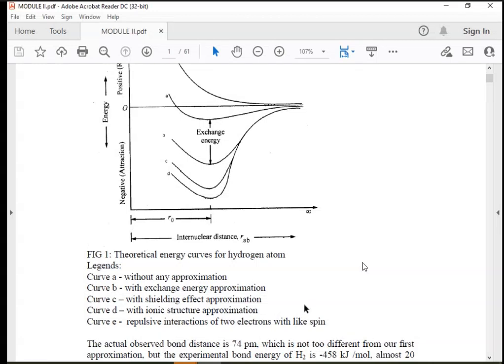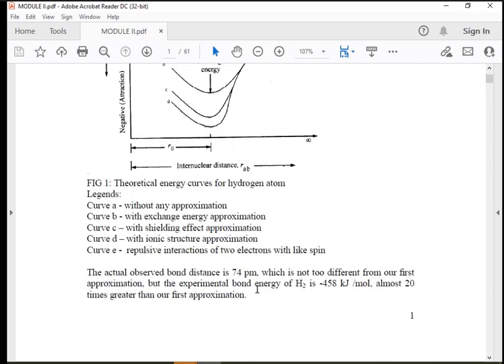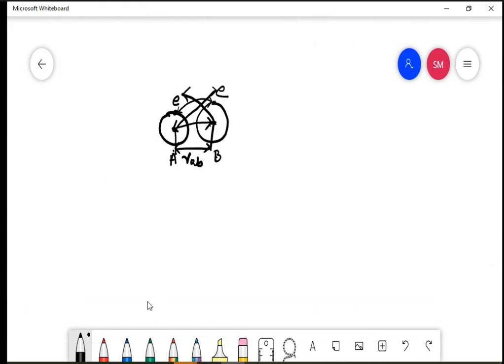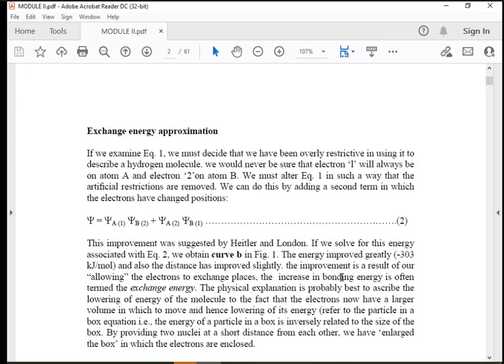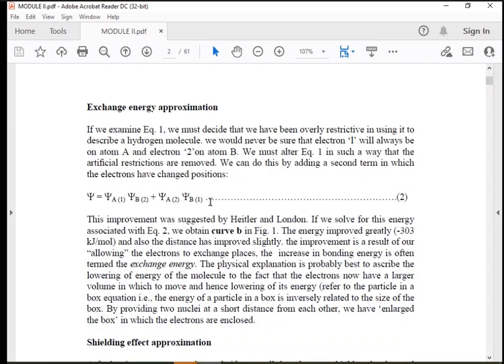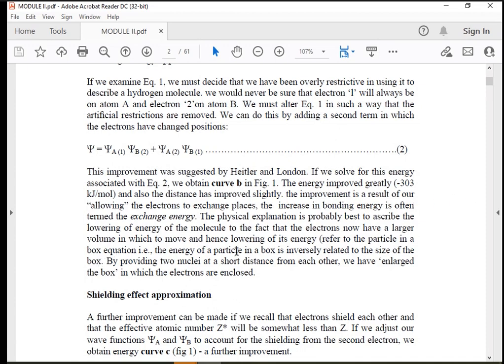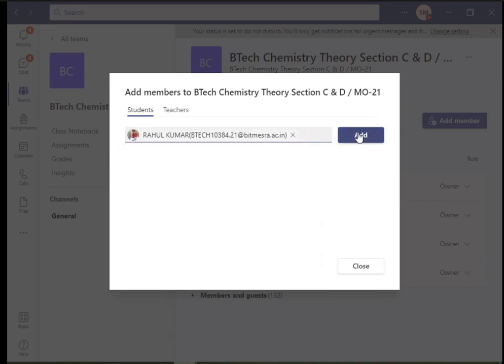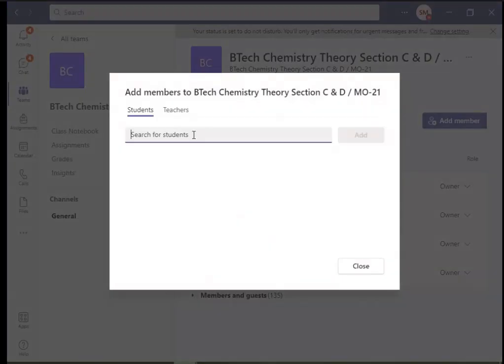7th jan 2022 chemsitry part2